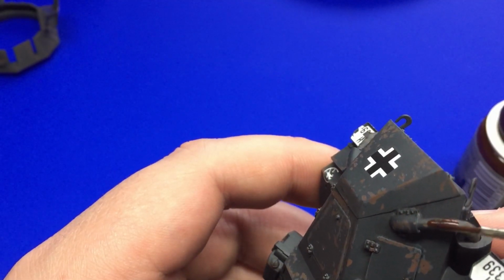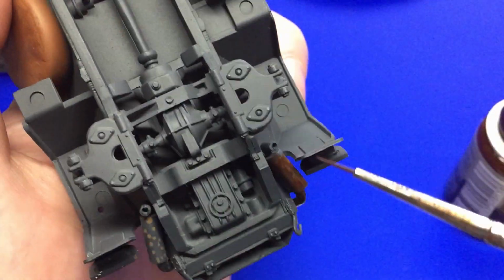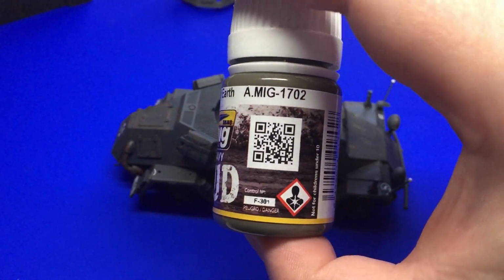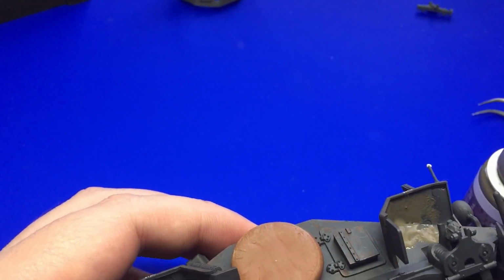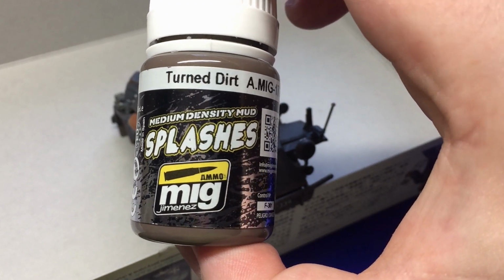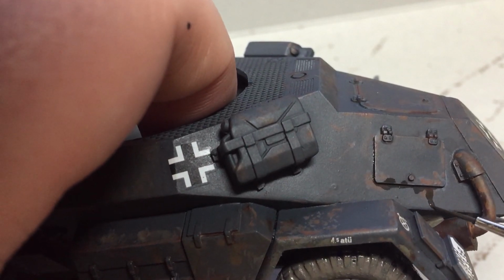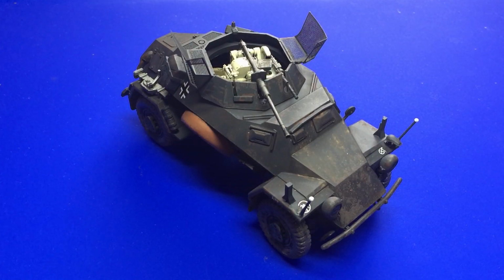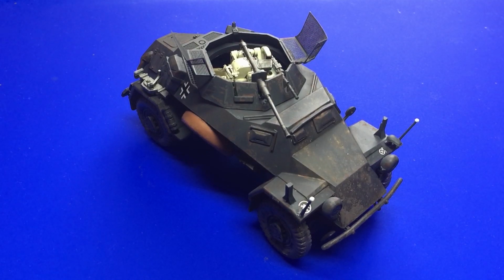Tamiya 1/35 Sd.Kfz 222 Build Part 5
Hey everyone, this is the final episode of this build.
In this episode, I will be adding rust effects to the model as well as adding some heavy mud.